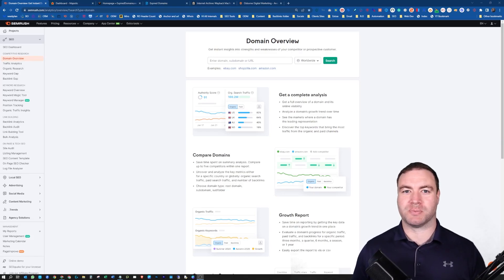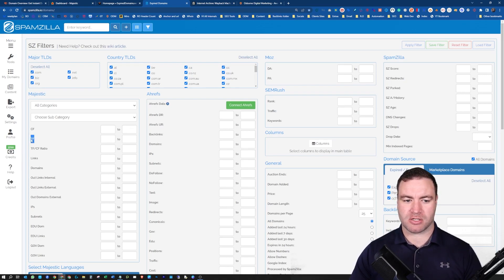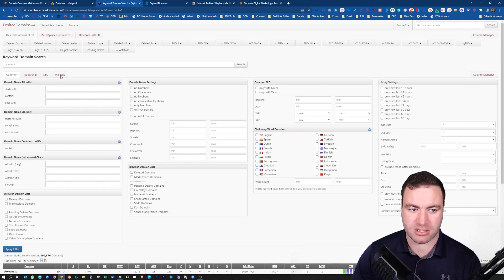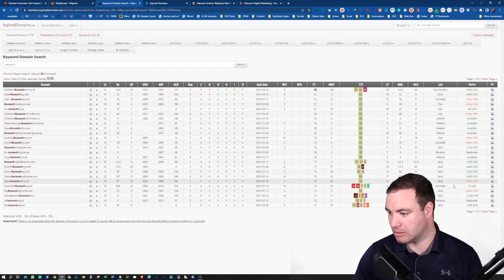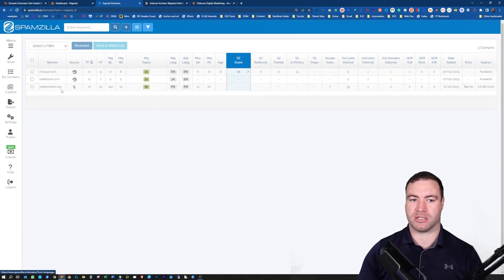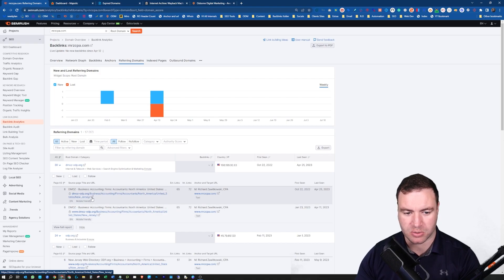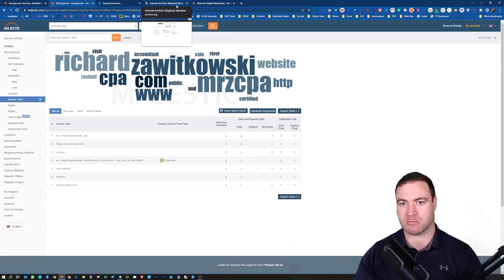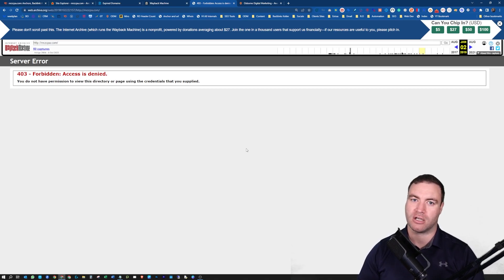How To Find Expired Domains - Expired Domain Research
In, how to find expired domains, I show you several methods to ensure you can locate the appropriate domain and perform sufficient expired domain research on the possible domain.

Finding expired domains can be extremely challenging because overlooking one crucial factor may have you purchasing a domain at a too higher price.

0:01 Intro To How To Find Expired Domains
0:37 How To Find Expired Domains With Tools
6:45 Methods On How To Perform Expired Domain Research
11:08 Use SEM Rush To Perform Domain Research
14:30 Use Majestic To Review An Expired Domain Profile
15:24 Use The Wayback Machine To Research The Expired Domains Website
18:01 Final Tips On Finding Expired Domains